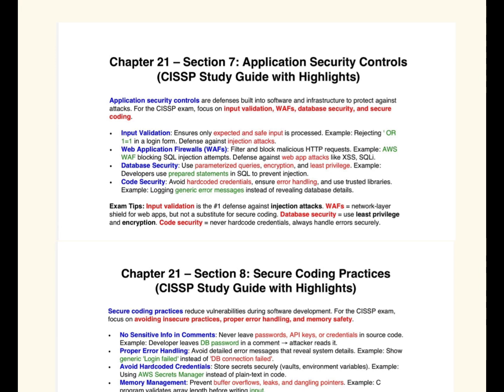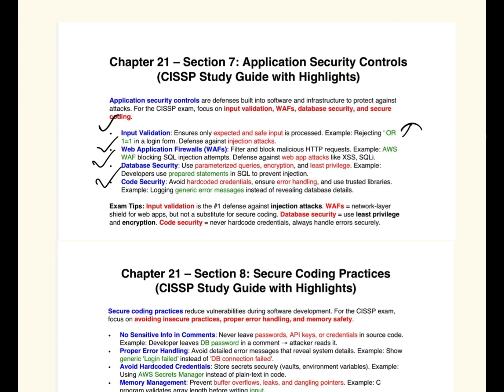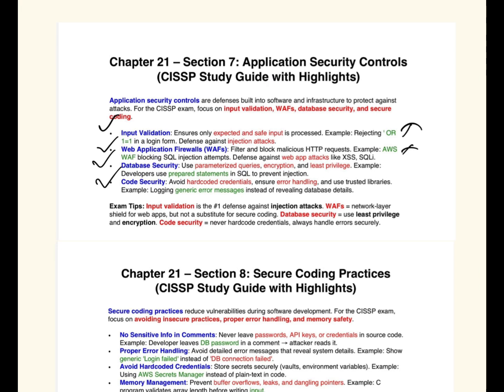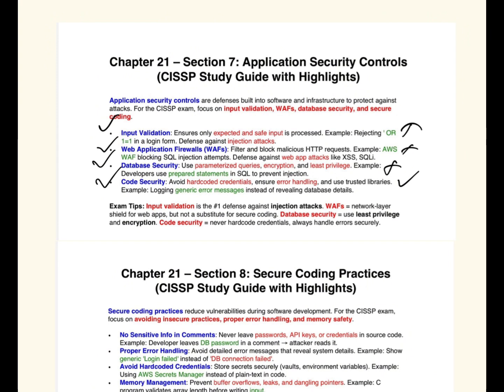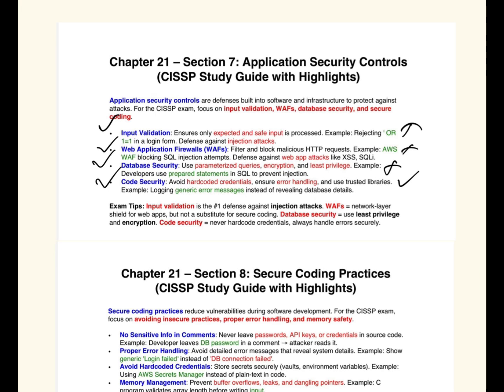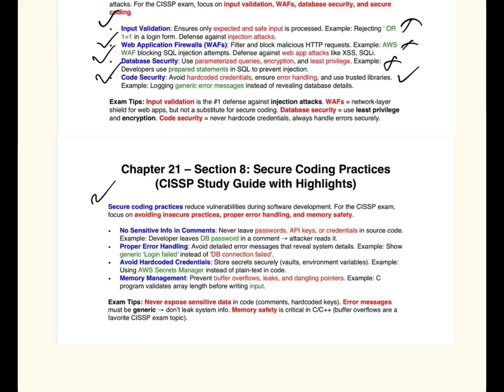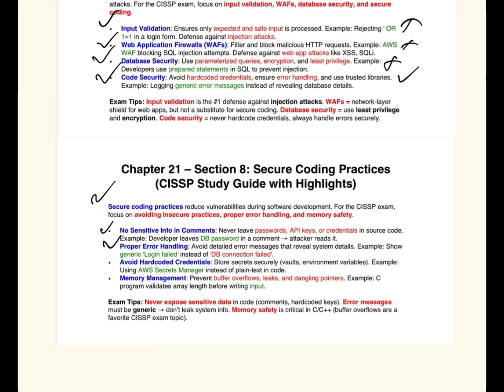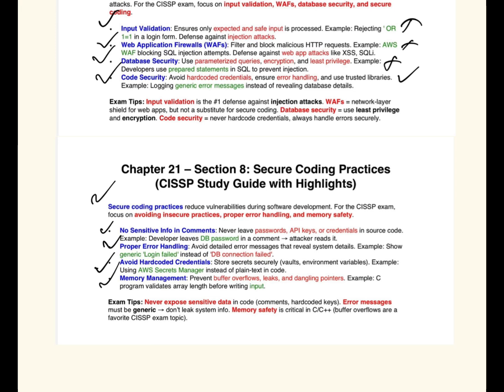Application Security Controls for CISSP Exam